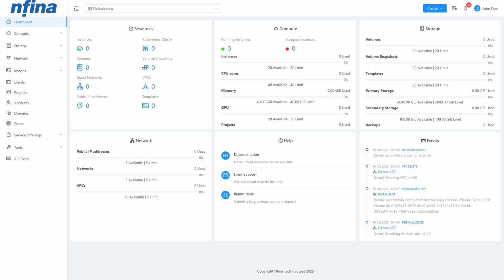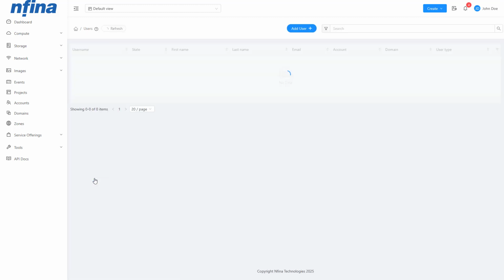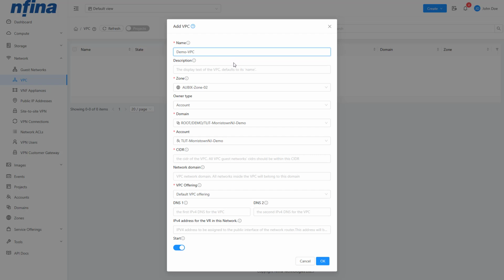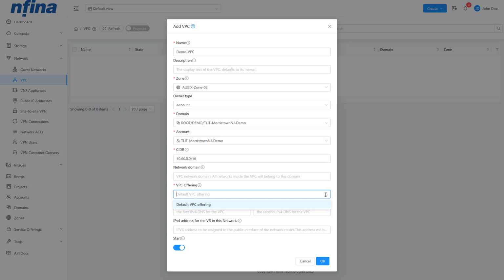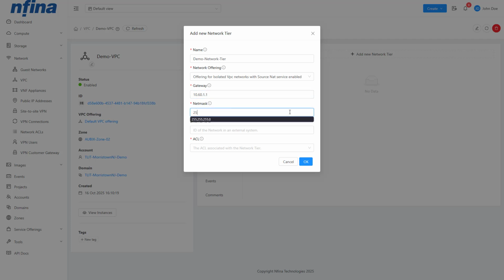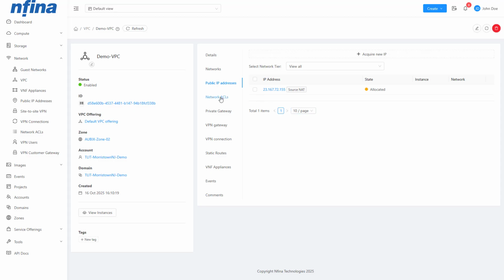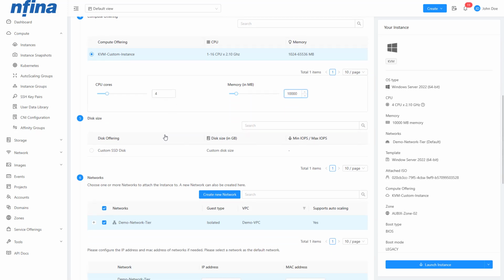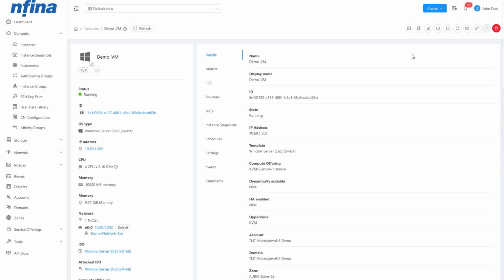Nfina-Cloud Overview Demo, organize domains, accounts, and users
Nfina--Cloud overview demo. Organize domains, accounts, and users, how we use a virtual private cloud to build networks, and how to spin up a virtual machine